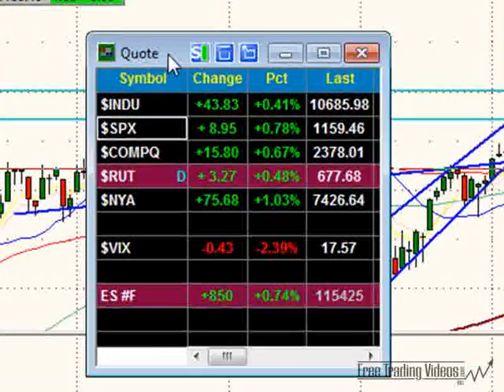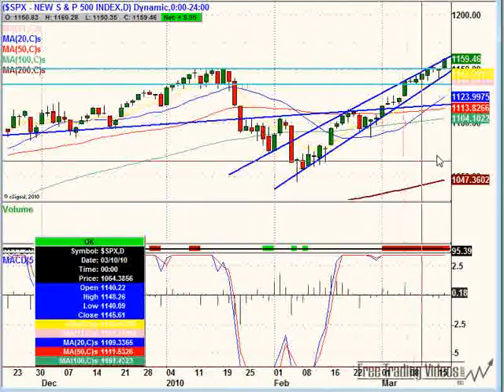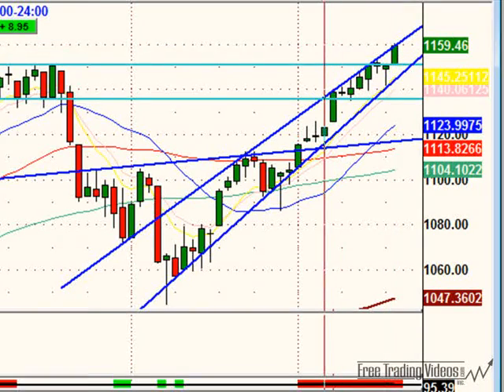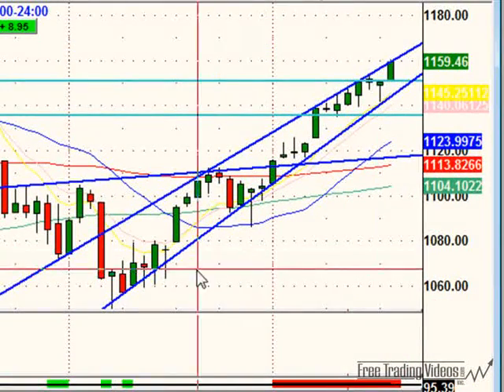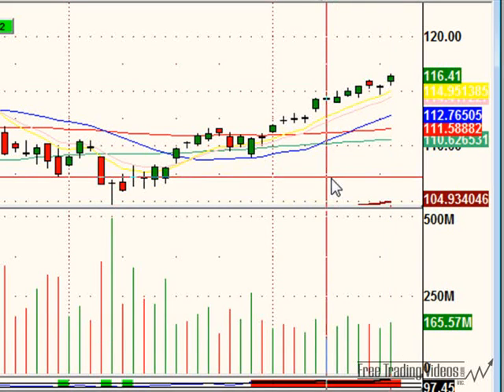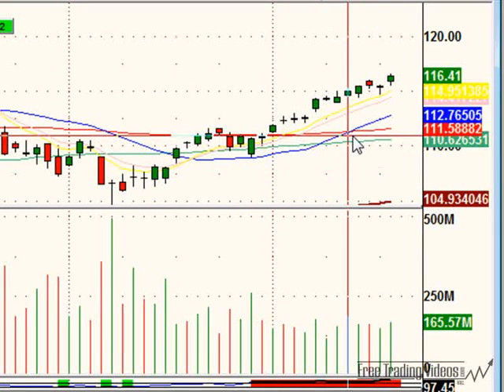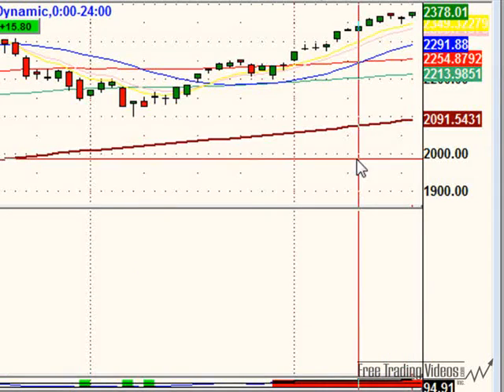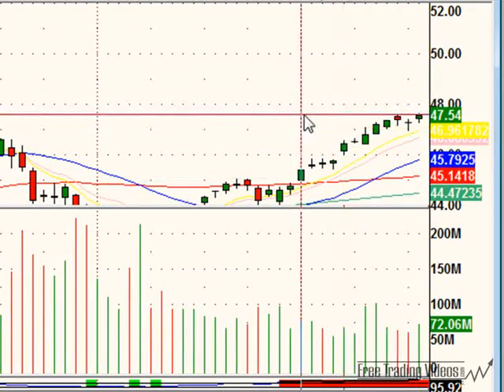March 16, 10 Stock Market Technical Analysis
The Fed Leave Rate Unchanged

FOMC announced to keep the fed funds rate in a range of 0-0.25%.

    * Financials did well in supporting today's move
    * Gold and crude rallied with market